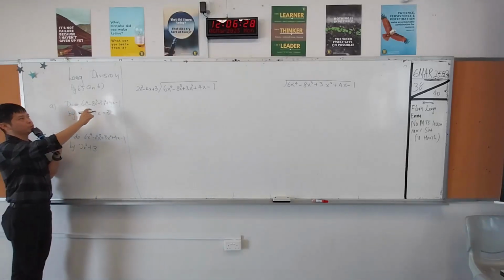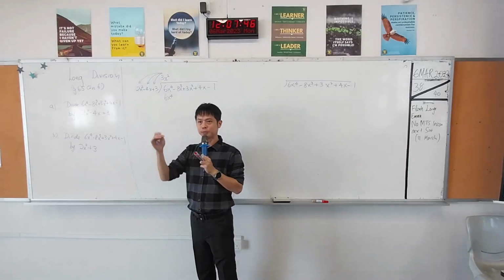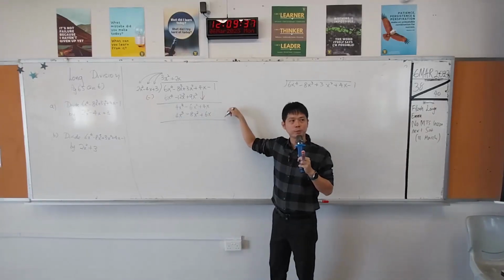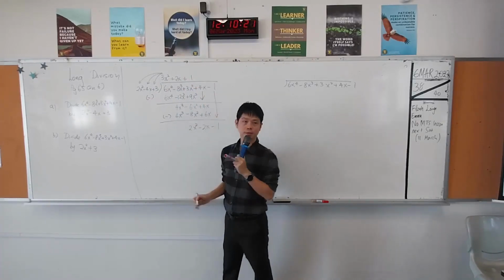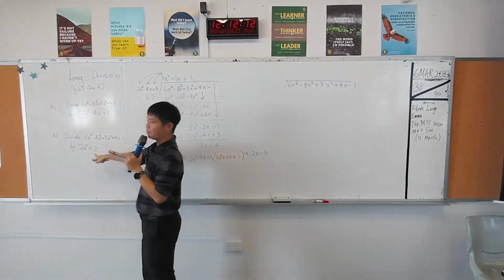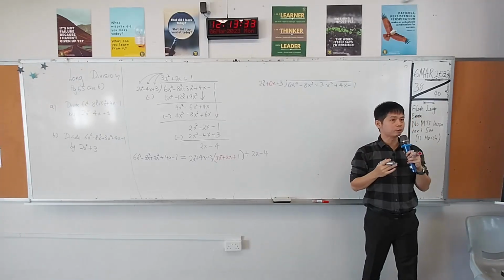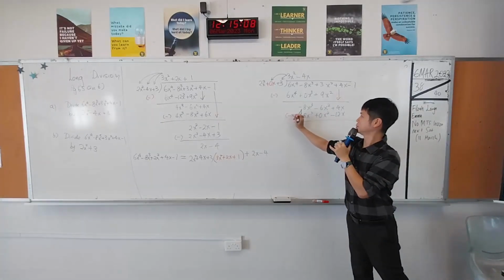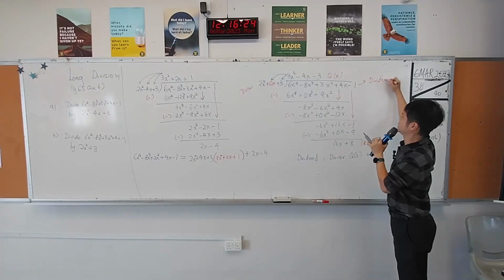Long Division of Polynomials